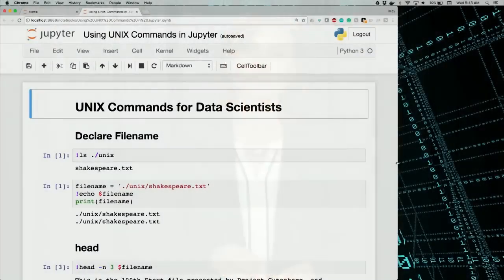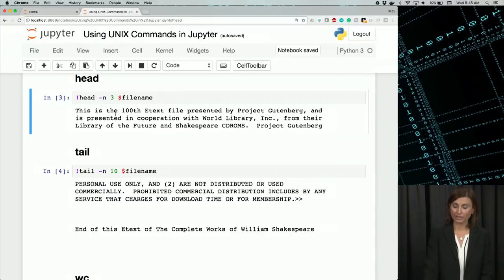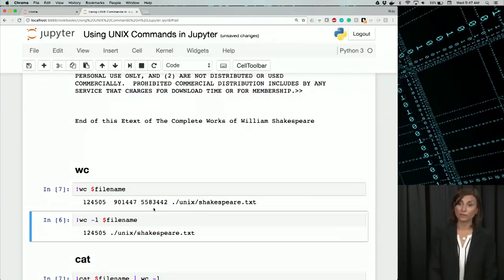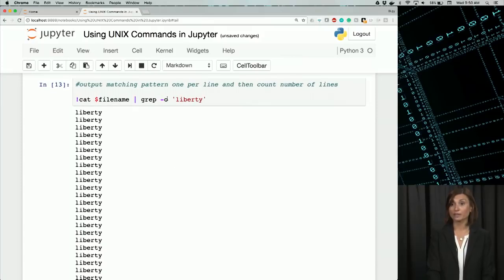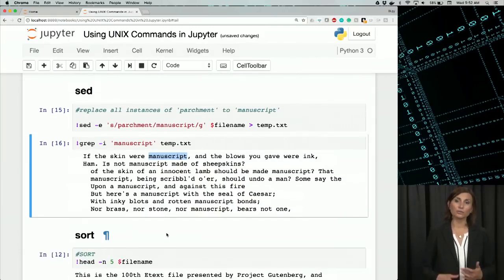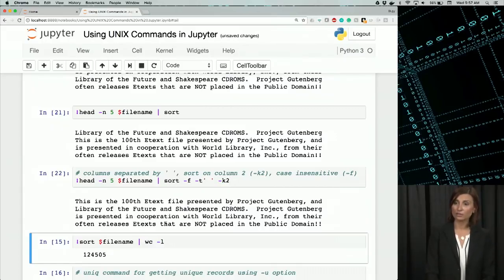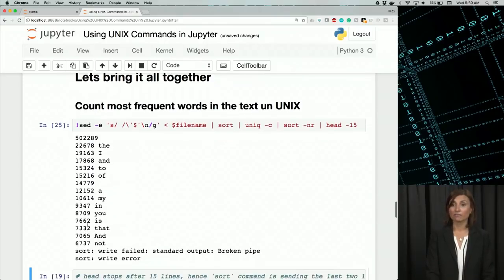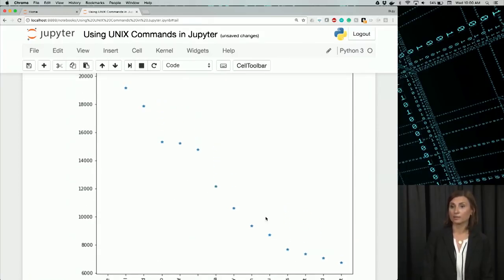56 Live, Using UNIX in Jupyter